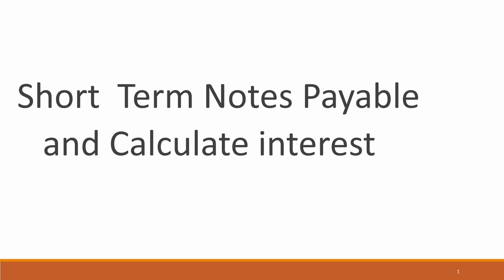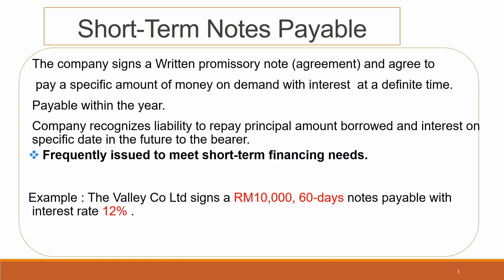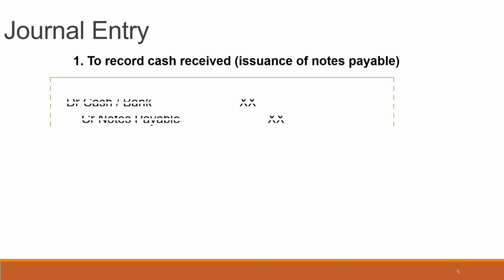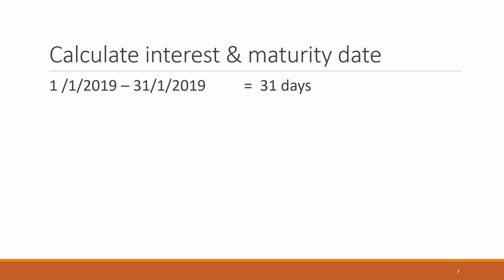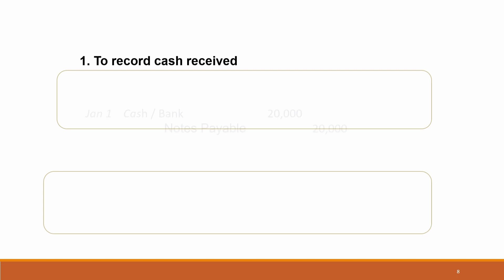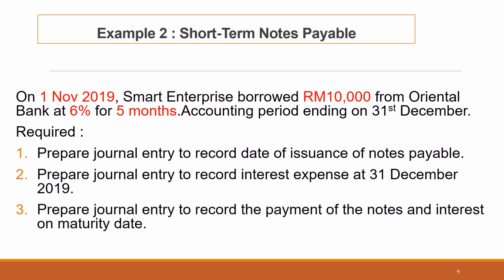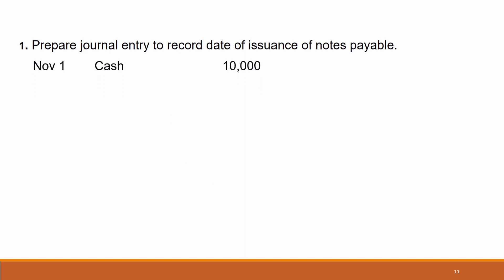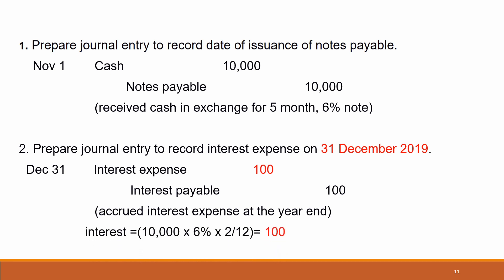Short Term Notes Payable and Calculate Interest expense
Notes payable is a written promissory notes.
Under this agreement , a borrower obtains a specific amount of money from a lender and promises to pay its back with interest over a certain period. In other words, a borrower will pay the notes plus interest within a year.